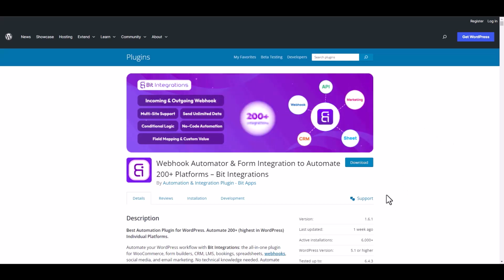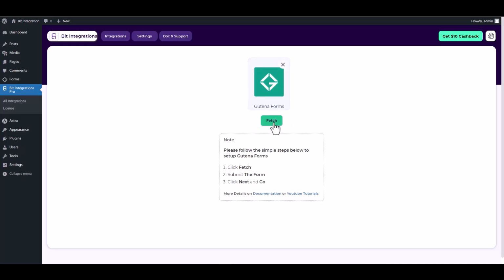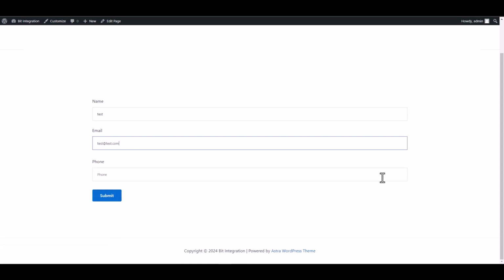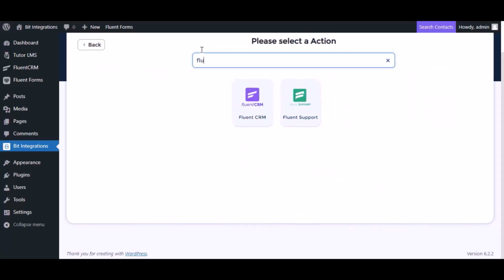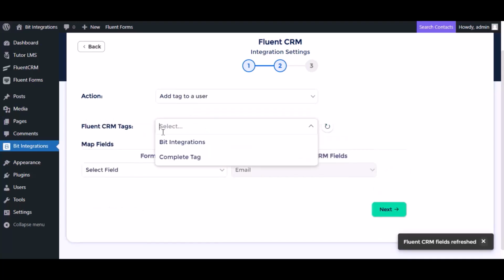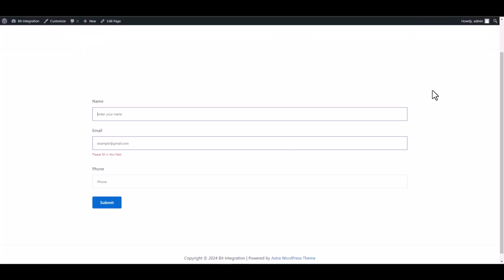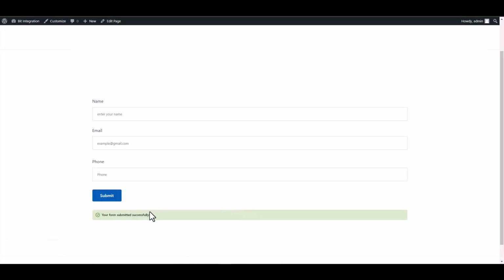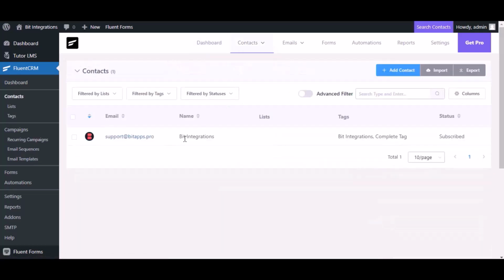Integrating Gutena Forms with FluentCRM | Step-by-Step Tutorial | Bit Integrations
🚀 Elevate your data management game with our comprehensive tutorial on integrating Gutena Forms with FluentCRM using the powerful Bit Integrations WordPress plugin. Discover how to seamlessly sync your Gutena Forms, user interactions, and form responses with FluentCRM, optimizing your data management efforts and harnessing the full potential of customer relationship management!

Join us in this enlightening video as we guide you through the step-by-step process of integrating Gutena Forms with FluentCRM, leveraging the capabilities of the Bit Integrations WordPress plugin. Unleash the power of data automation and take your form submissions and customer interactions to the next level by seamlessly connecting with FluentCRM.

🌟 Key Highlights:
✅ Detailed walkthrough of integrating Gutena Forms with FluentCRM using Bit Integrations for WordPress.
✅ Enhance your WordPress website by effortlessly linking your Gutena Forms submissions and user interactions to FluentCRM for streamlined data tracking.

🔗 Whether you're a blogger, business owner, or data enthusiast, this integration empowers you to effortlessly manage, track, and sync your Gutena Forms and user interactions with FluentCRM. Join us now to experience the efficiency of seamless data integration!